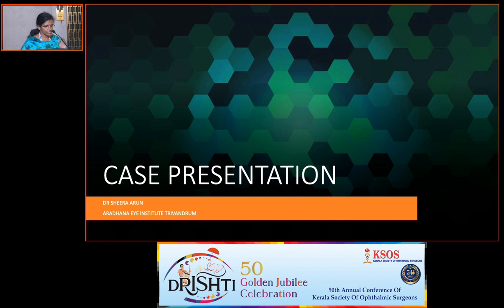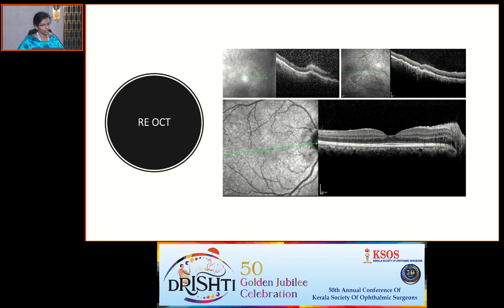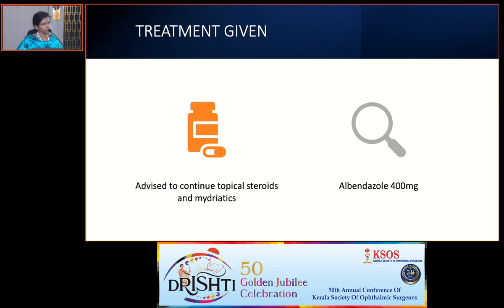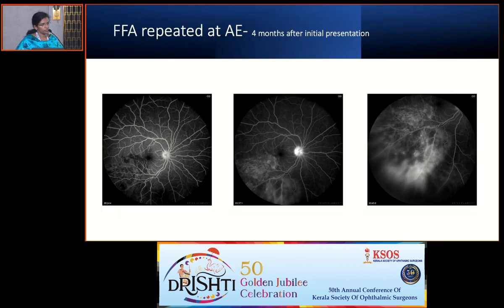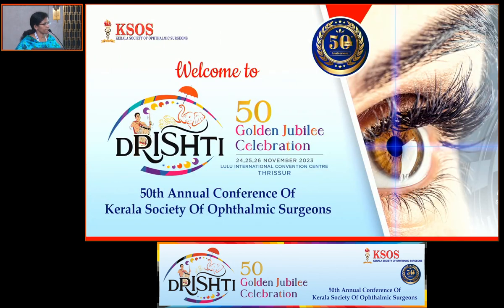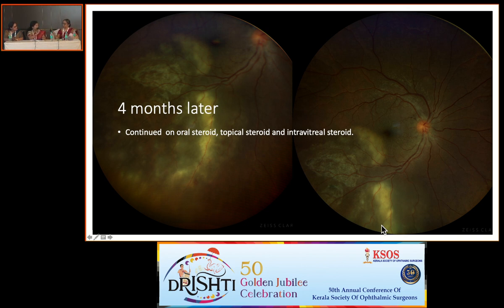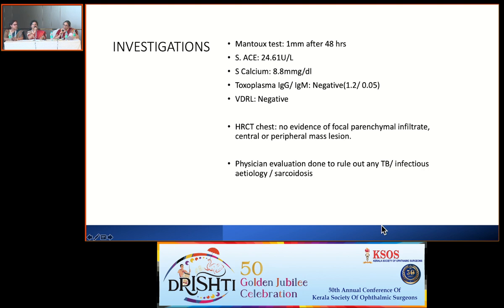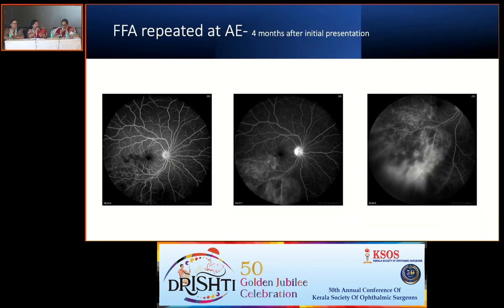KSOS2023 IC91 Topic Dr Sheera K R AN atypical presentation of DUSN